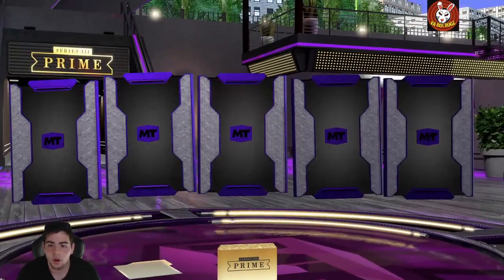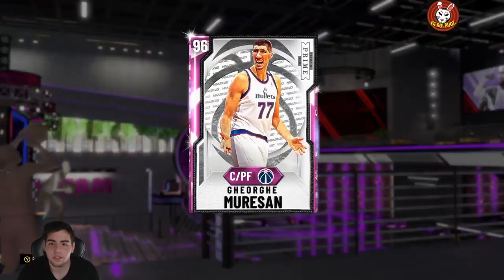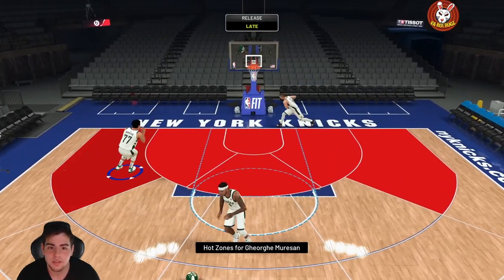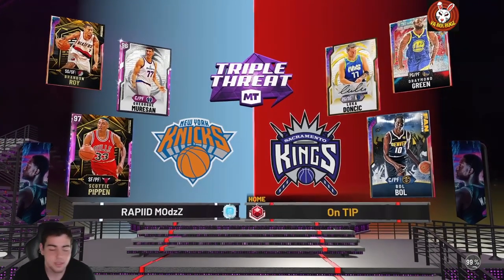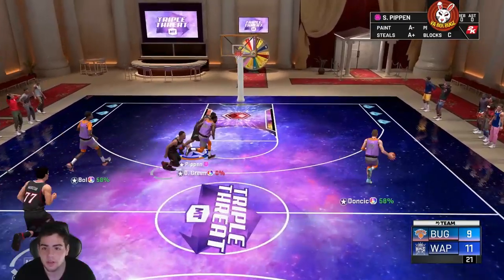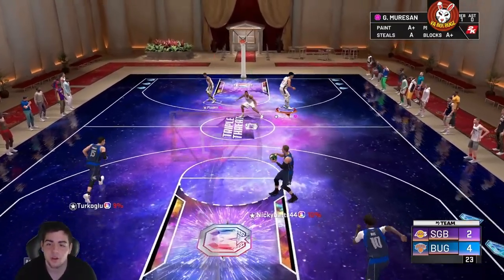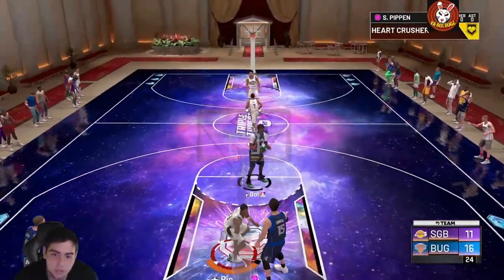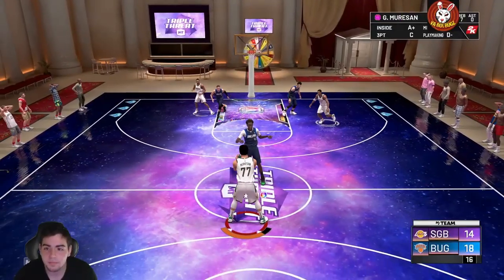INSANE NEW GHEORGHE MURESEAN GAMEPLAY! 7"7 GIANT IS THE NEW POST HOOK GOD! | NBA 2K20 MY TEAM